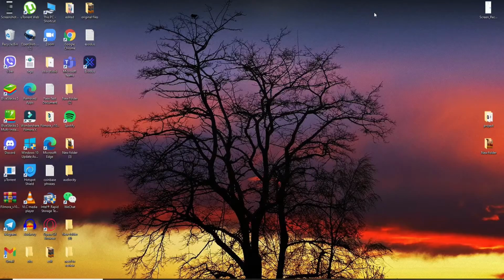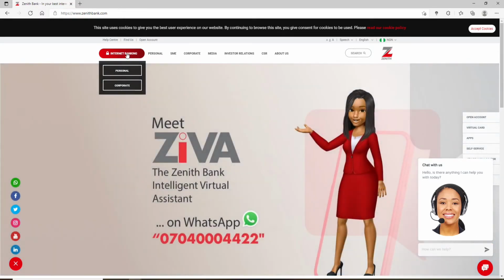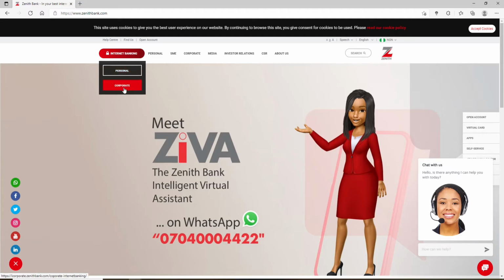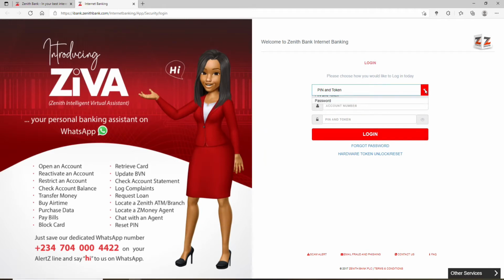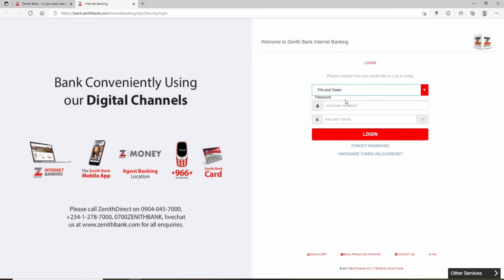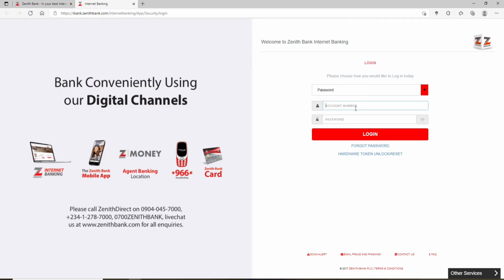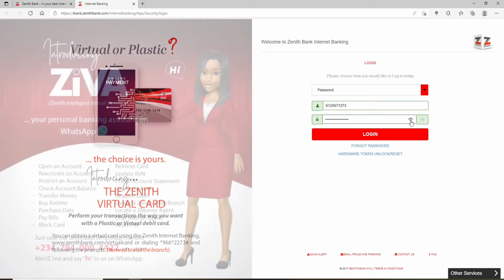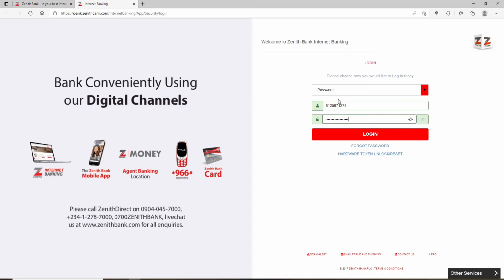Zenith Bank Online Login Steps | Zenith Bank Online Bank Login Sign In 2021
If you are looking for logging into Zenith Bank account, then this is the right place. Learn how to login to your Zenith Bank account online and sign in with ease!

Follow the simple steps below to login to Zenith Bank account online:

Step 1: You'll need your bank card and personal identification number (PIN). If you don't have a PIN, click the "Forgot Password?" button for instructions on getting one.
Step 2: From the website homepage, select "Login" from the top right corner of the screen.
Step 3: Enter your User ID in the box labeled User ID or Account Number.
Step 4: Enter your password in the box below it and then click Login

0:00 - Intro
0:20 - Zenith Bank Online Login Steps
1:59 - Outro